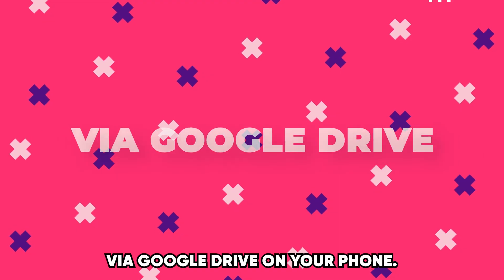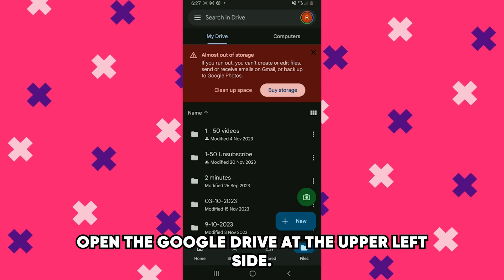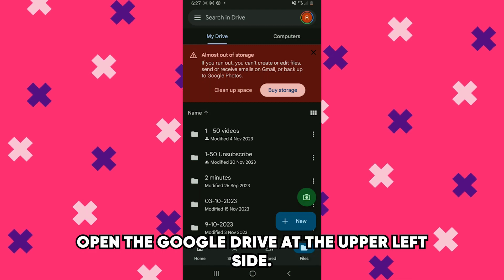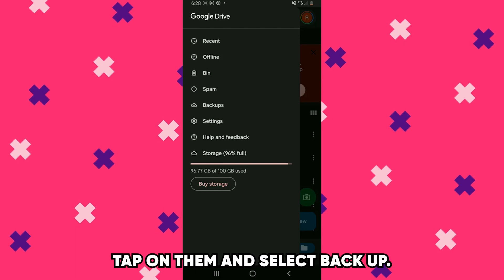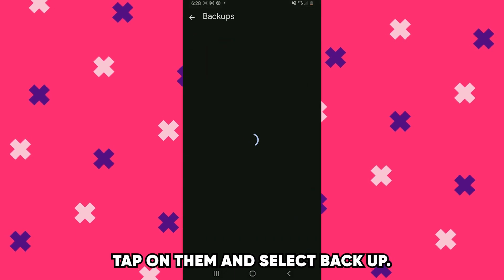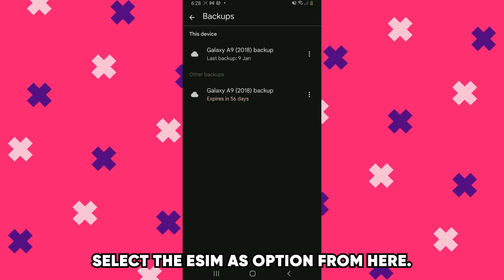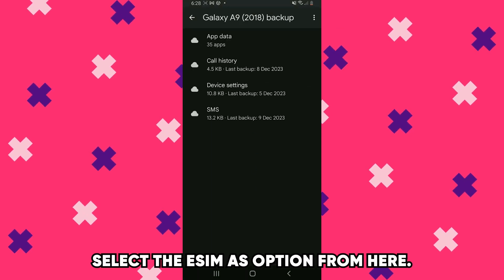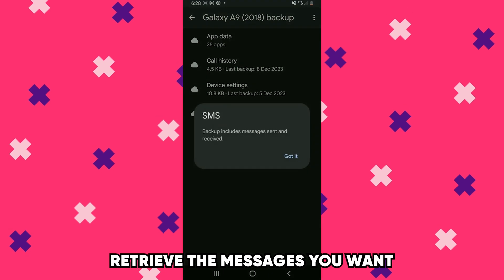How To Recover Deleted Text Messages On Android (How To Retrieve Deleted Text Messages On Android)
How To Recover Deleted Text Messages On Android (How To Retrieve Deleted Text Messages On Android). In this video tutorial I will show you how to recover deleted text messages on Android.

When you delete messages from your phone, they are not completely wiped out but are stored temporarily on your device's memory. There are various ways to recover messages after deleting them. Let's look at some of these ways;
Messaging app method:

• Launch the messages app.
• From the top-right corner, find and tap on the three dots.
• Select recycle bin.
• Select all the messages you want to recover.
• Click the Restore button to retrieve the deleted messages back to the messages list.
Via. Google Drive:

• On your phone, open Google Drive.
• At the upper left side, you'll see three horizontal lines; tap on them and select backup.
• A menu page will appear; select the SMS option.
• From here, retrieve the messages you want.
Via DroidKit App:

• Install the DroidKit App on your PC.
• Ensure your phone is connected.
• Open the app and select Deep Recovery from the device.
• Select Messages to scan.
• Tap on the start button.
• The root status of your Android will be checked.
• All your messages will then be listed here; select the ones you want to recover.
• Click on recover messages to device.
• Your deleted messages will be retrieved to your Android.

What you need to know about retrieving deleted messages on Android:
Some messaging apps on Android, such as Google, Messages hold deleted messages temporarily before permanently deleting them. For such apps, you can retrieve the messages here:

1. Trash or Archive: You can find deleted messages on your Android by checking them in the trash or archive folder.
2. Google Drive backup: This works if you have enabled message backup on your Android. Launch the messaging app, click Settings, select chat features, and tap on chat backup. If there's a backup available, proceed to back up.

You can use third-party apps to retrieve your deleted messages. Check the legitimacy of these apps and keep in mind that they might not always be effective.

You should always ensure you regularly back up your important messages because the chances of retrieving deleted messages are pretty slim.

If your device fails to retrieve the deleted messages, you can seek assistance from the manufacturer's customer support.